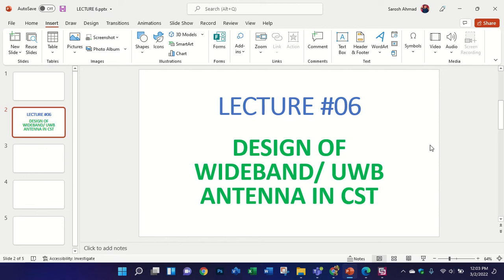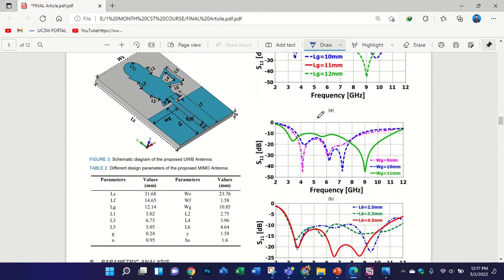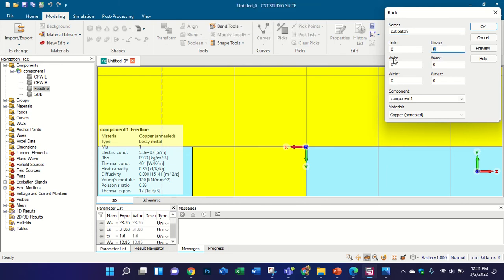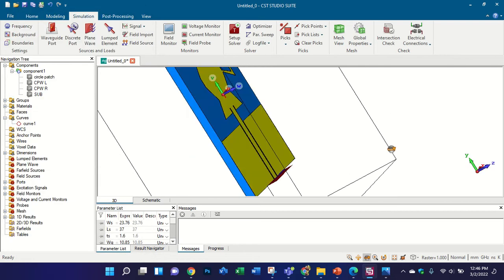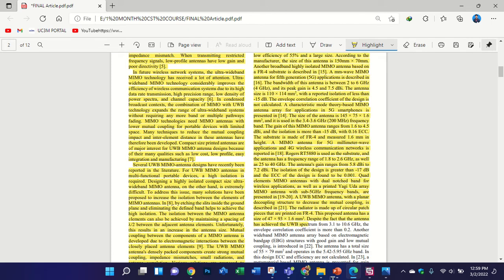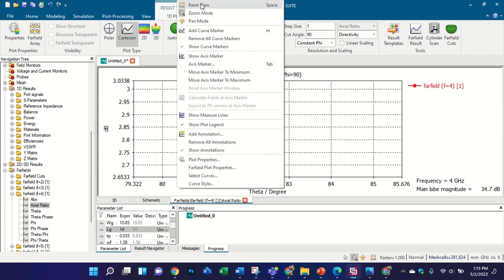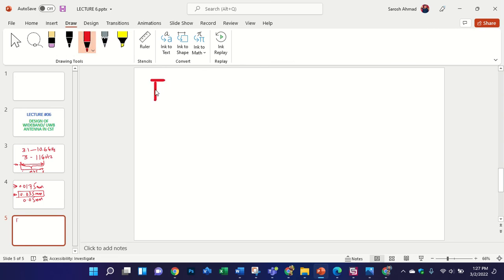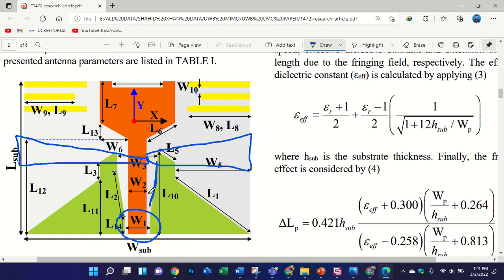WIDEBAND / UWB ANTENNA IN CST STUDIO [LECTURE #06]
Designing a wideband or ultra-wideband (UWB) antenna in CST Studio Suite involves several steps, from defining the specifications to simulating and analyzing the results. Here’s a structured approach to guide you through the process:

### Step-by-Step Guide to Designing a Wideband/UWB Antenna in CST

1. **Define Design Specifications**
   - **Frequency Range**: Determine the desired frequency range for the UWB antenna (e.g., 3.1 to 10.6 GHz).
   - **Antenna Type**: Choose a suitable design, such as a microstrip patch, slot antenna, or dipole.

2. **Select the Substrate Material**
   - Choose a substrate with suitable dielectric properties (e.g., FR-4 or Rogers materials) and thickness.

3. **Determine Antenna Dimensions**
   - For a UWB antenna, calculate dimensions based on the desired bandwidth and frequency range.
   - Consider using formulas or guidelines specific to the chosen antenna type. For example:
     - **Patch Antennas**: Use resonant frequency formulas to determine the length and width.
     - **Slot Antennas**: Calculate the dimensions based on the desired slot configuration.

4. **Open CST Studio**
   - Launch CST Studio and create a new project.

5. **Create the Antenna Geometry**
   - **Modeling the Structure**:
     - Use the “Box” or “Rectangle” tools to create the substrate and ground plane.
     - Design the radiating element (patch or slot) according to the calculated dimensions.
   - **For Slot Antennas**: Cut slots into a rectangular patch.

6. **Assign Materials**
   - **Materials**: Assign the appropriate dielectric material to the substrate and conductive material (e.g., copper) to the patch/ground.

7. **Set Up Ports**
   - **Feeding Method**: Define the feeding point using a lumped port or wave port. Ensure proper placement to optimize bandwidth.
   - For slot antennas, feeding can be at the edge or center of the slot.

8. **Define Boundary Conditions**
   - Set boundary conditions such as “Open” or “Radiation” boundaries to minimize reflections.

9. **Mesh the Model**
   - Use CST’s automatic meshing. Ensure the mesh is fine enough to accurately capture the antenna's features, especially around the feed and radiating elements.

10. **Simulation Setup**
   - **Choose the Solver**: Use the “Time Domain Solver” for wideband applications.
   - **Frequency Range**: Set the frequency sweep to cover the entire UWB range (e.g., from 3.1 GHz to 10.6 GHz).

   - Execute the simulation and monitor for errors or warnings in the log.

   - **S-Parameters**: Evaluate S11 to check for reflection loss across the entire bandwidth. Ideally, S11 should be below -10 dB over the UWB range.
   - **Radiation Patterns**: Plot the 2D and 3D radiation patterns to assess directivity and coverage.
   - **Gain and Efficiency**: Analyze the gain plots to ensure good performance.

13. **Optimization (if needed)**
   - If results are not satisfactory, tweak parameters such as dimensions, feed position, or ground plane size, and re-run simulations.

   - **Export Results**: Save relevant graphs and data.
   - **Generate Report**: Create a report detailing your design process and results.

### Example Antenna Design
- **Antenna Type**: UWB Slot Antenna
- **Frequency Range**: 3.1 to 10.6 GHz
- **Substrate**: FR-4, 1.6 mm thickness

### Additional Tips
- **Simulations**: Consider running multiple simulations with different configurations to find the optimal design.
- **Refer to Literature**: Look at existing UWB antenna designs in literature for inspiration and validation of your design choices.